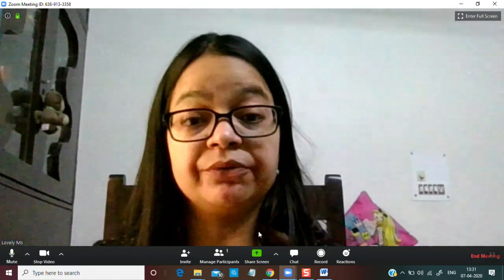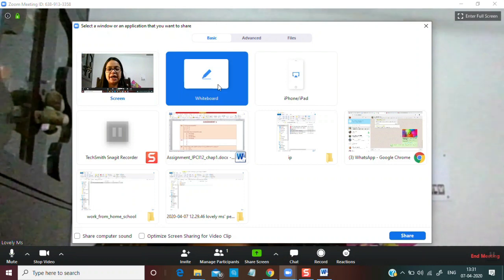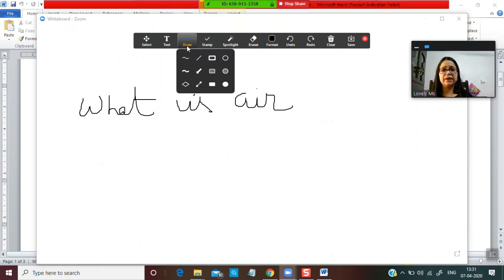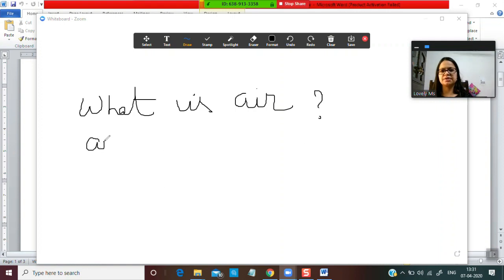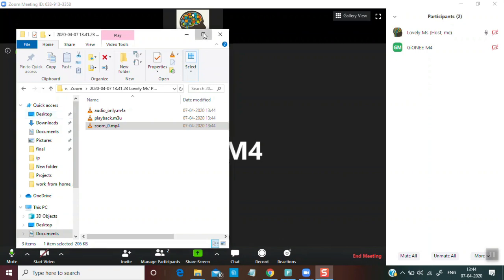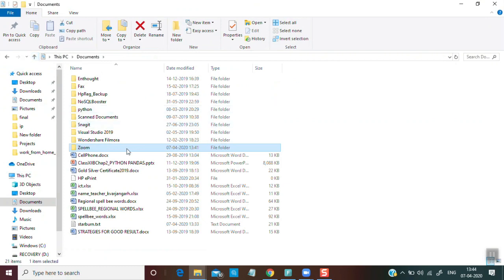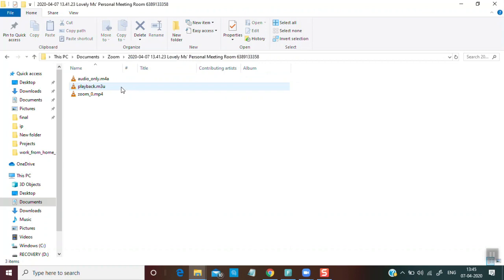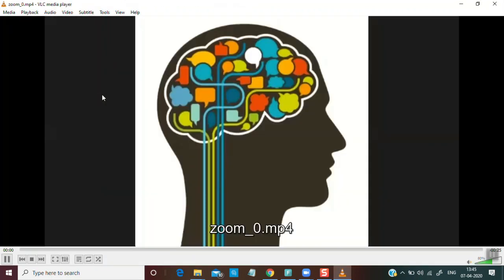Tutorial ZoomApp for Teachers to Conduct Online Classes Part 2